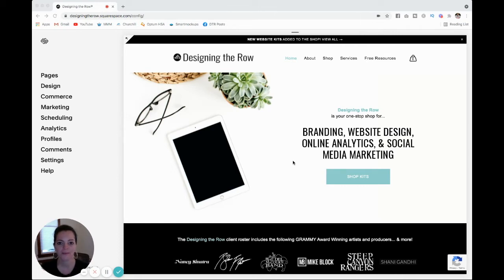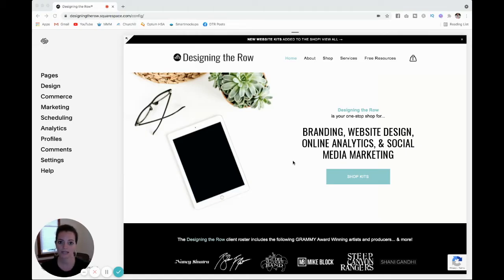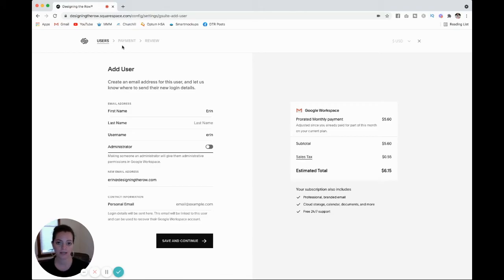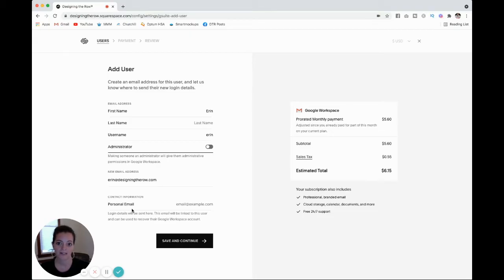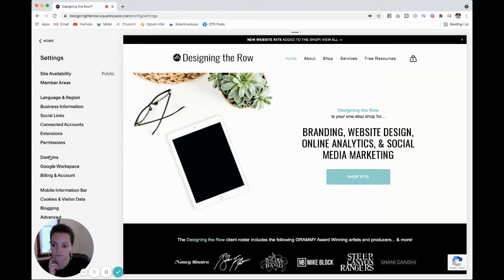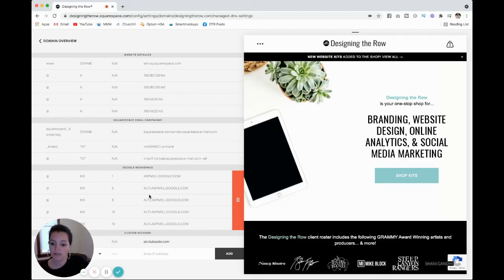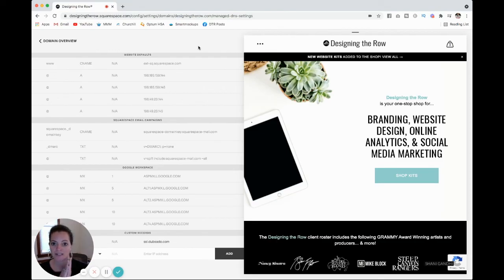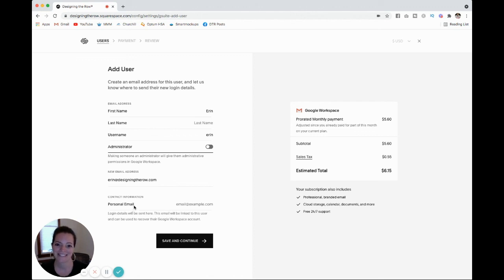Google Workspace Setup Tutorial (using Squarespace)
This Google Workspace Setup Tutorial is for all the Squarespace users looking to create a branded email directly through their website.

PART 1
0:24 Is your domain name already connected to Squarespace?
0:59 How to get to Settings in Squarespace to create a Google Workspace account (aka GSuite account)
1:45 Confirmation email once you set it up in Squarespace

PART 2
If your purchased your domain name SOMEWHERE OTHER THAN DIRECTLY THROUGH SQUARESPACE (ex: GoDaddy, NameCheap, Network Solutions, etc), you need to keep watching!
2:31 MX Records
4:05 Adding Google MX Records to your DNS Settings (5 records listed below)
4:58 Squarespace tutorial links (also listed below)

@ or leave blank MX 1 ASPMX.L.GOOGLE.COM
@ or leave blank MX 5 ALT1.ASPMX.L.GOOGLE.COM
@ or leave blank MX 5 ALT2.ASPMX.L.GOOGLE.COM
@ or leave blank MX 10 ALT3.ASPMX.L.GOOGLE.COM
@ or leave blank MX 10 ALT4.ASPMX.L.GOOGLE.COM

I mentioned in the video that Squarespace has documentation for different domain name providers, but I guess that's just for connecting your domain name to Squarespace. They do have this article 'Google Workspace and Squarespace basics' where they talk about eligibility, pricing, integrating an existing email account, and more... but they link directly to Google for the MX Records details.

View our Squarespace website design service options on our

LOOKING TO DIY YOUR SQUARESPACE WEBSITE... BUT WANT A LITTLE HELP?